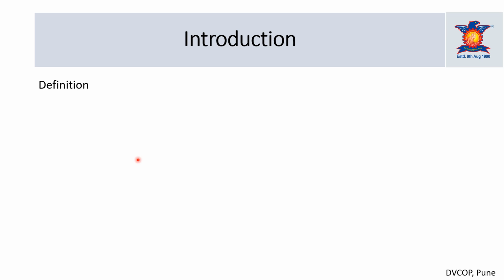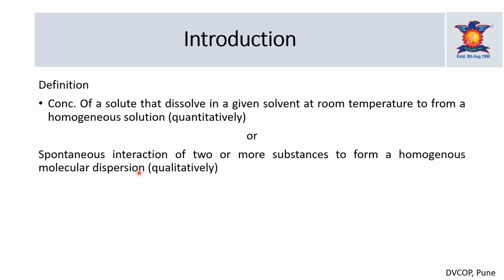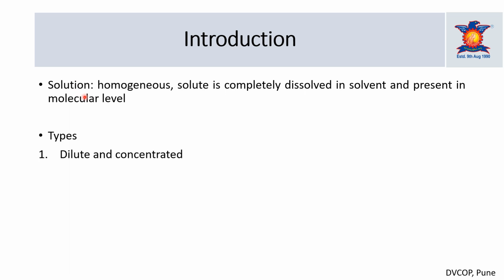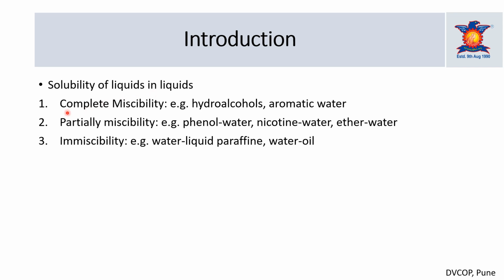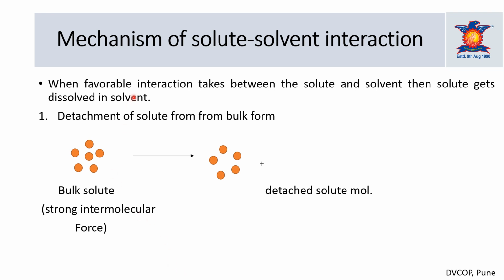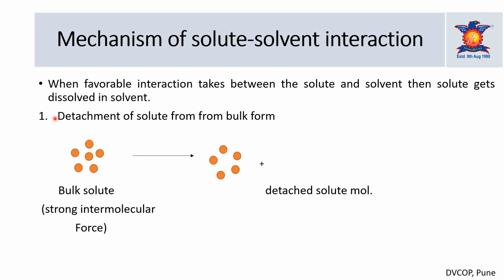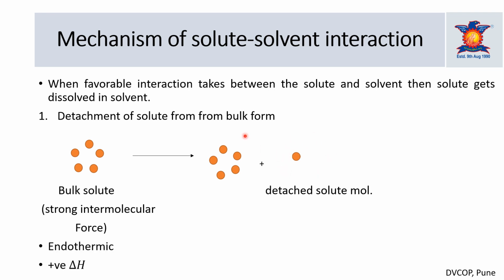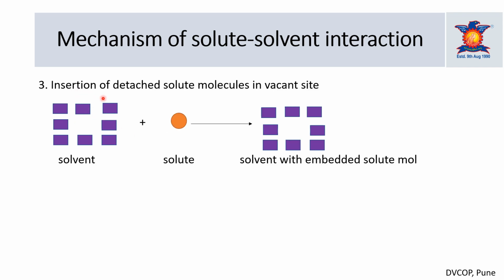Solubility of Drug Part 1